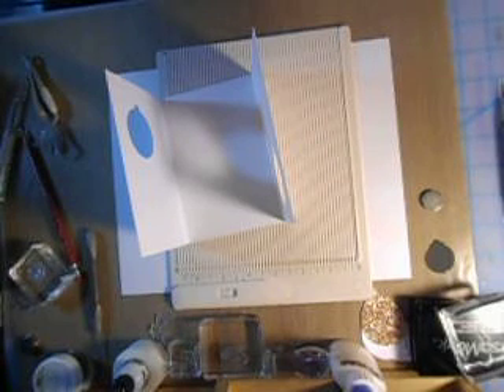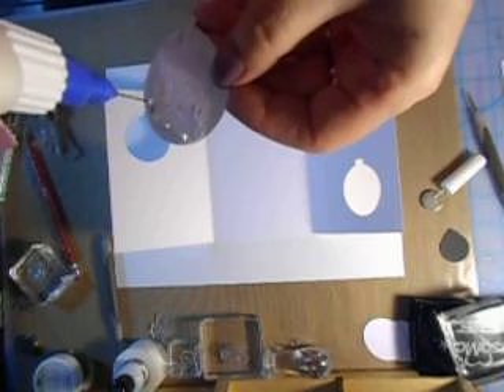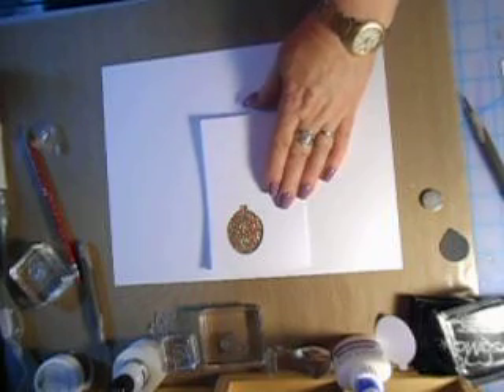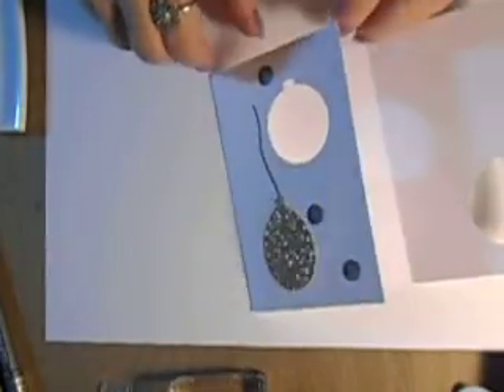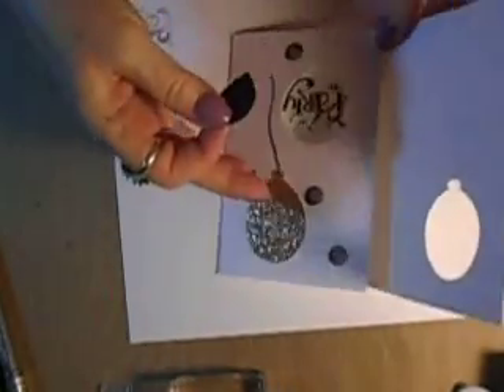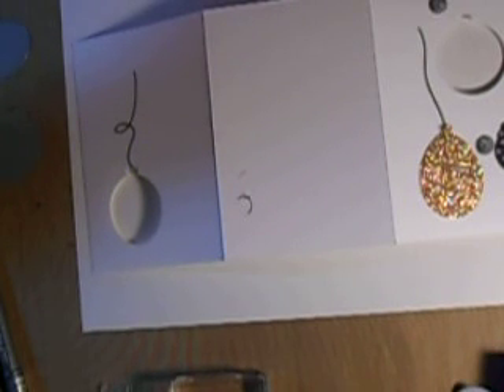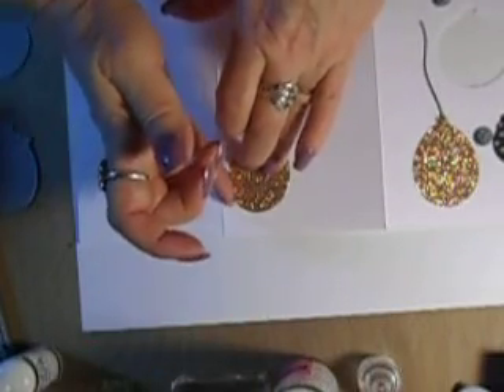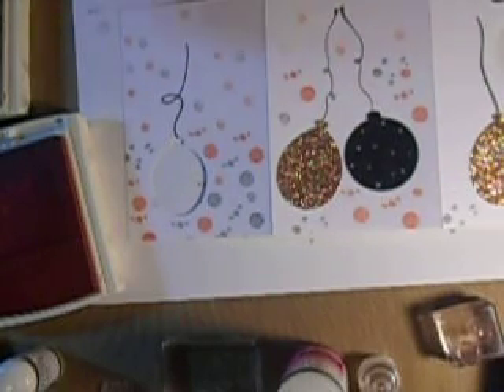Trifold One Layer Card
Trifold One Layer Card using Balloon Dies, Stampin Up Inks, Color Box white ink, and dots, lots of dots